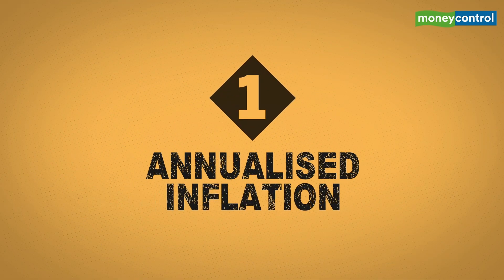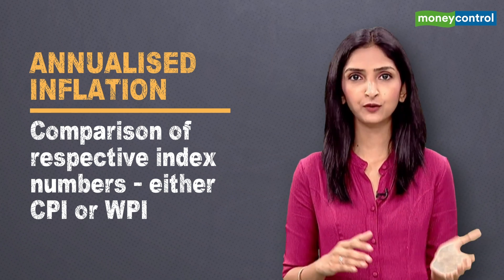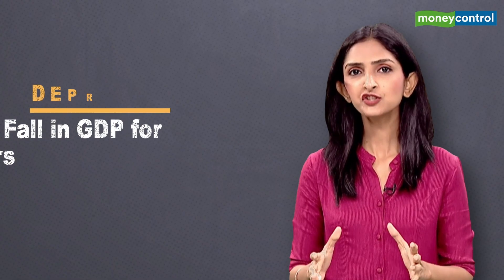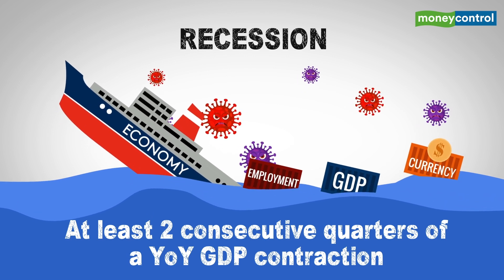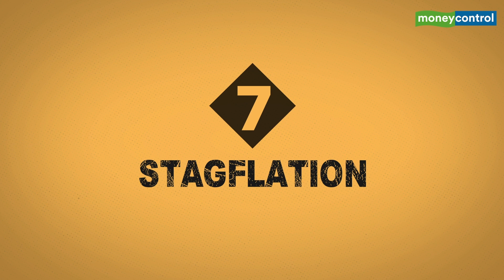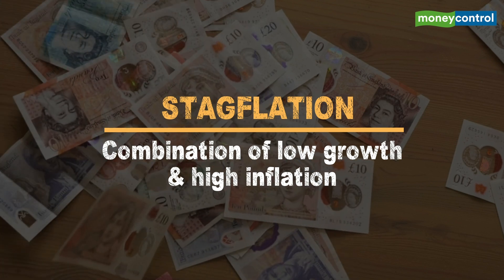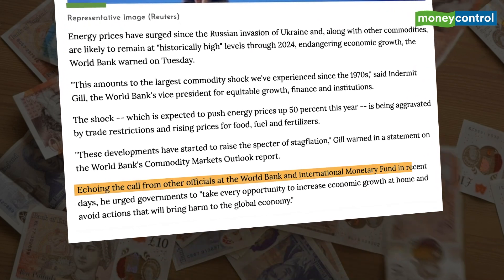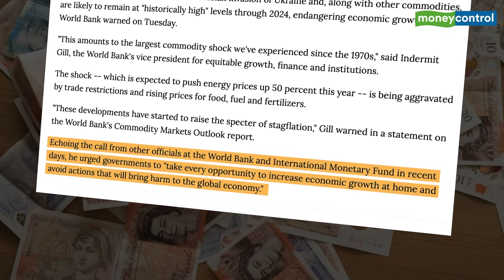The A-Z Of Inflation: 10 Key Terms You Must Know | Explained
Ever wondered what lies beneath the headlines on growth or inflation numbers, and the jargon associated with the two most important macroeconomic indicators? Want to understand how can an economic recovery be described by letters of the alphabet? If such questions leave you scratching your head, then this ready-reckoner is all you need! Watch the video to learn about the terms key to understanding the economic turmoil prevailing in India and the world.